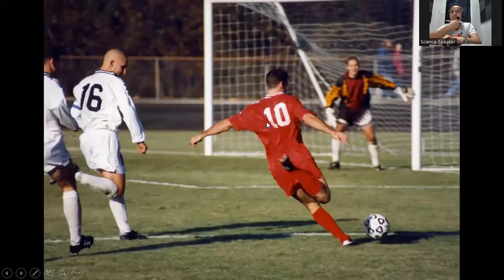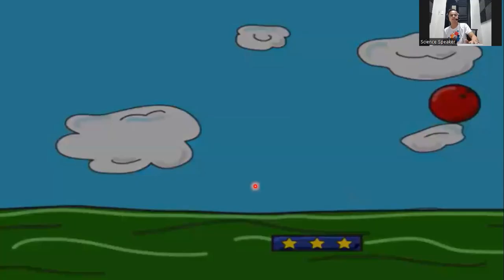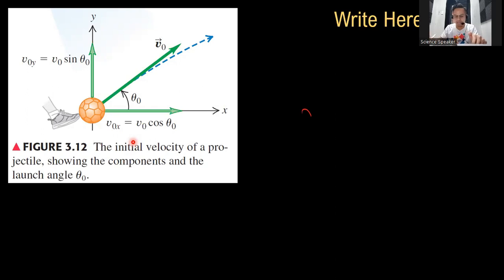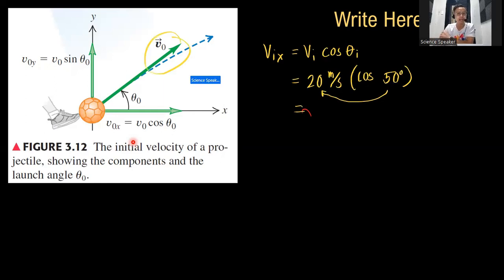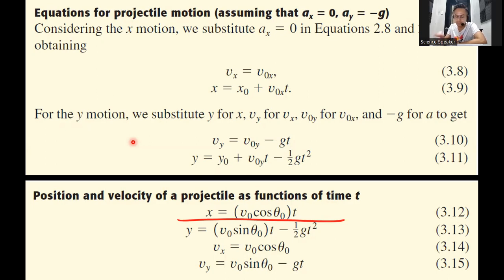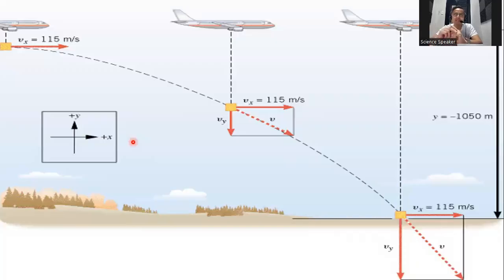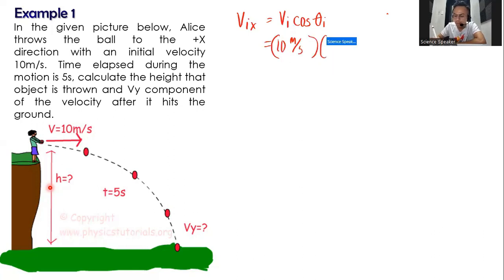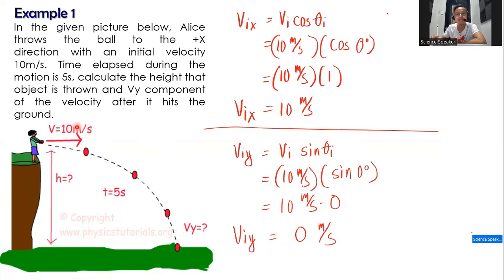Projectile Motion Part 1